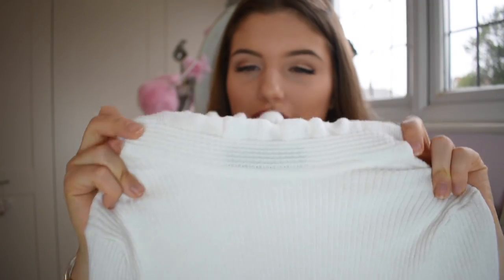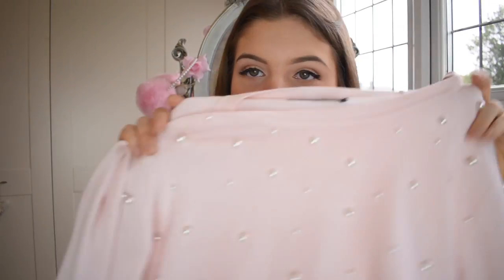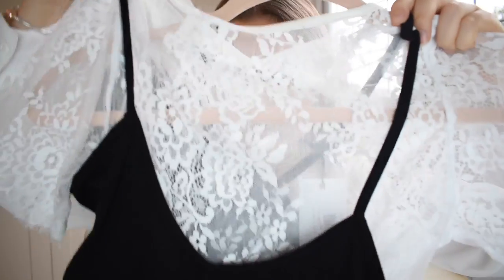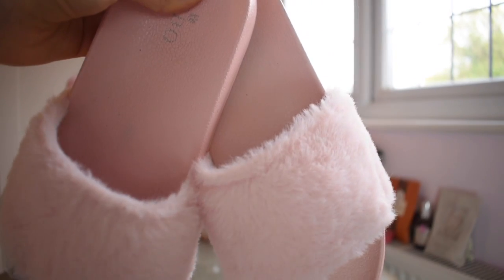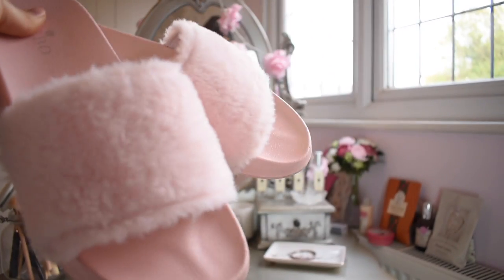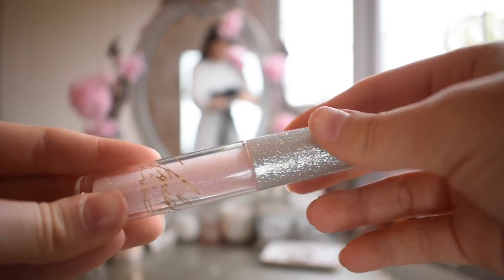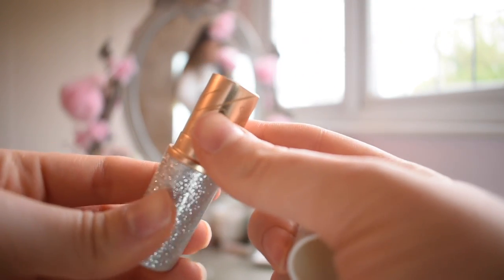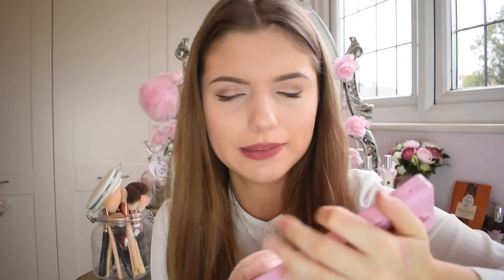January Haul!- Makeup, Clothes + More! | Sweet Like Grace